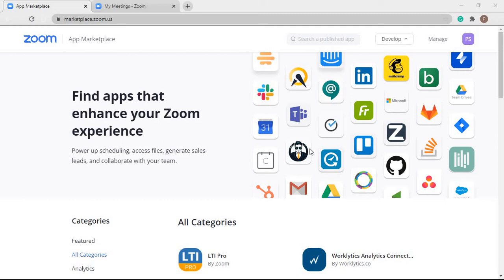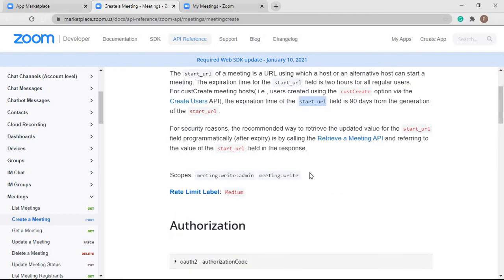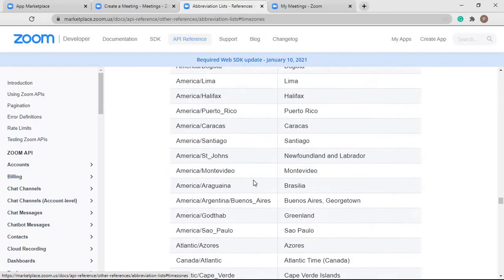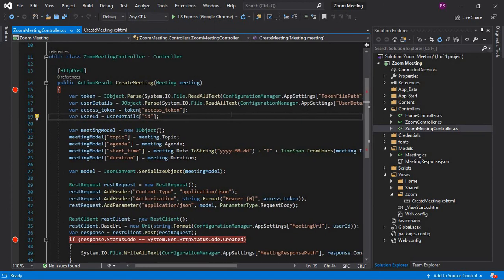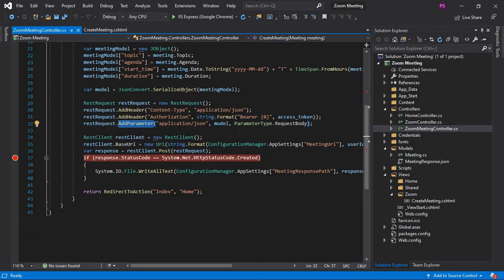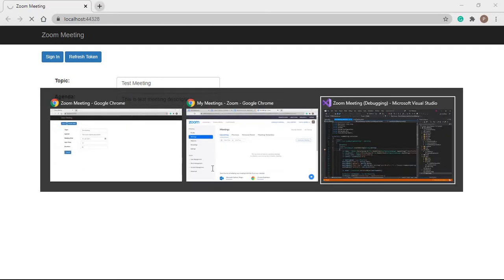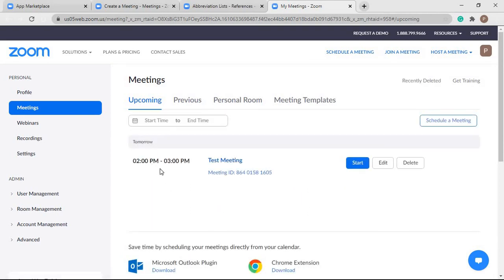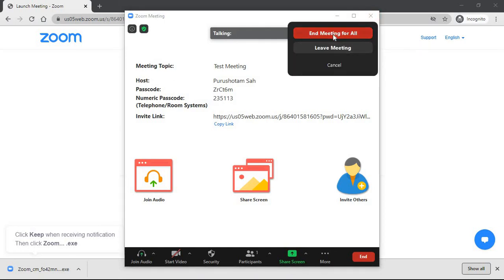Create Zoom Meeting | Zoom Meeting Integration | OAuth | Zoom API | Part-5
This video is to show how to integrate zoom meeting to your own MVC application using Zoom Api